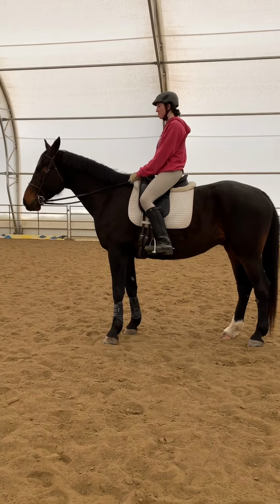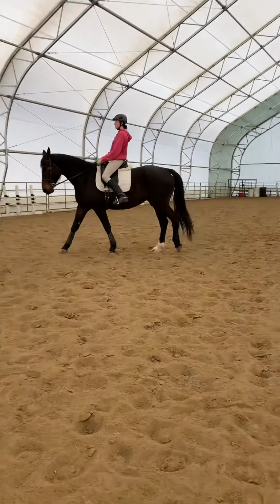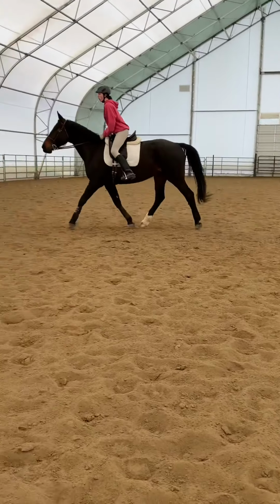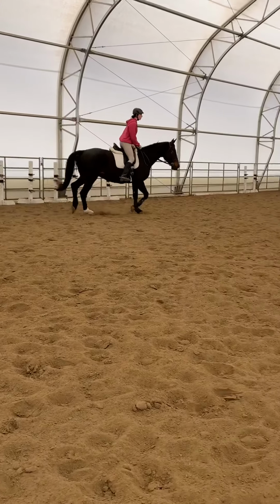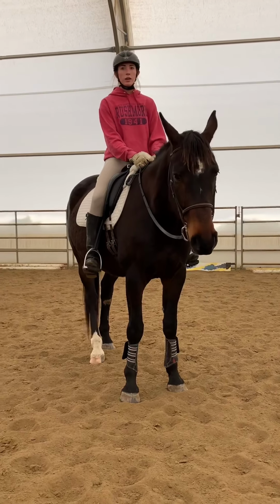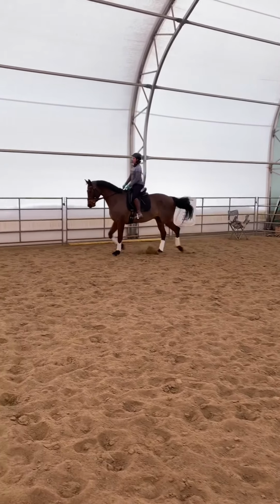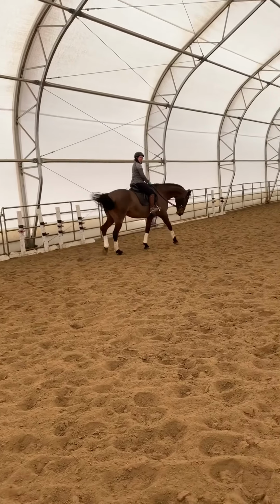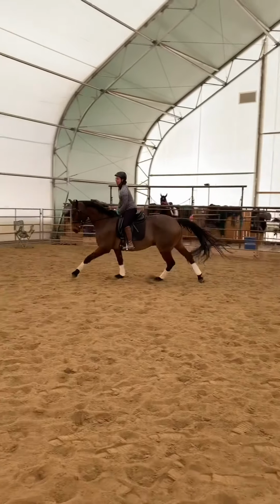Day 1 - Quarantine Training Series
Day One of the Unfiltered Equestrian Quarantine Training Series!  Topic - Spring Conditioning